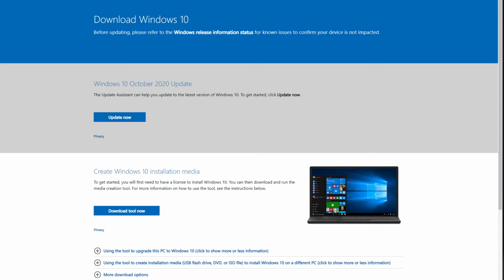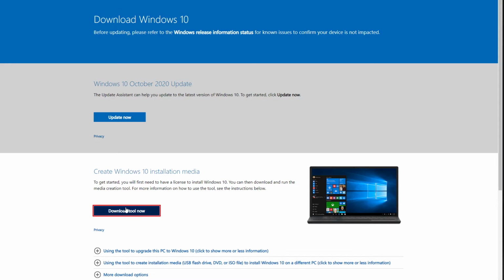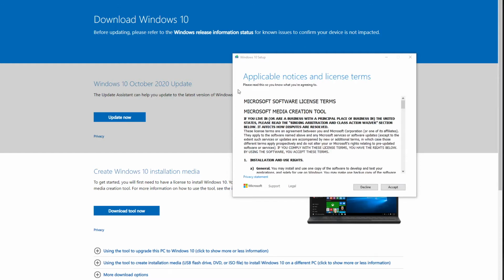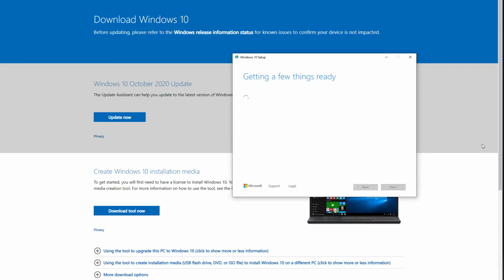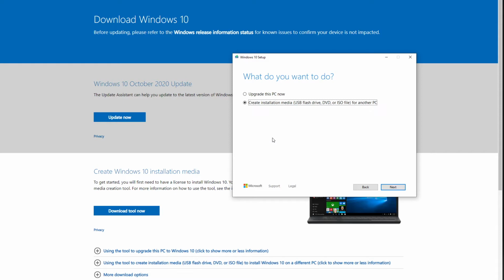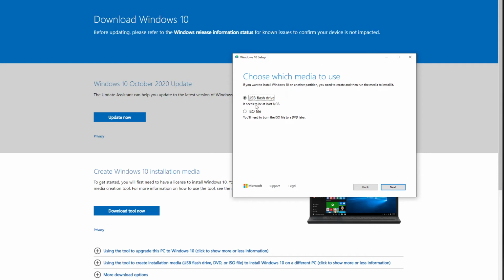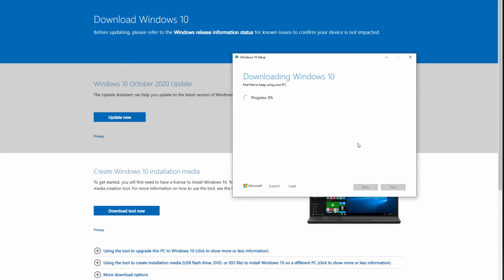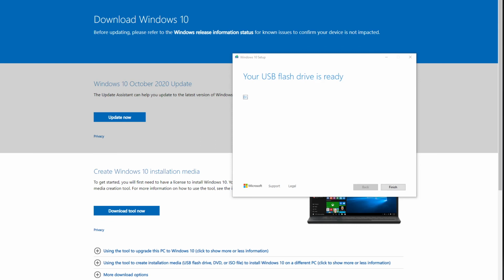[Tutorial] How to Create a Windows 10 Installation Drive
I wanted to make this video for those who don't know how to Create a Windows 10 Installation drive. Maybe you want it as a backup, need to restore a corrupted system, or simply want a fresh start of windows 10 and you don't know what to do, well I am here to help!

***Link to buy the Blue Snowball Microphone

***Digital Voice Recorder
***Nikon D3400
***Flexible Tripod